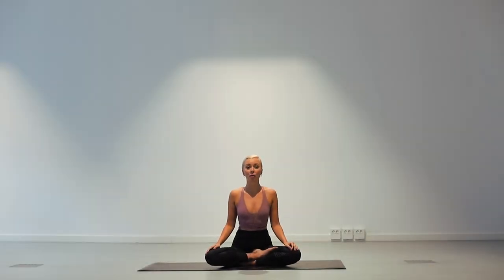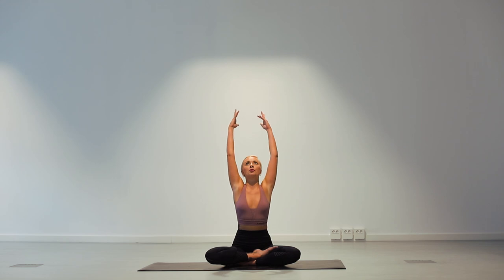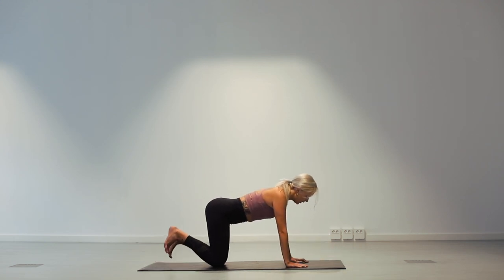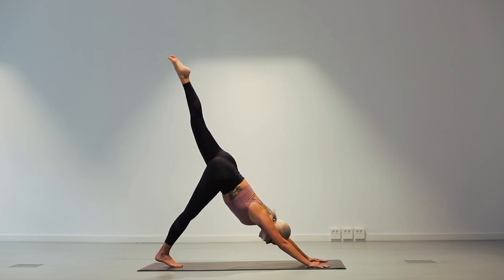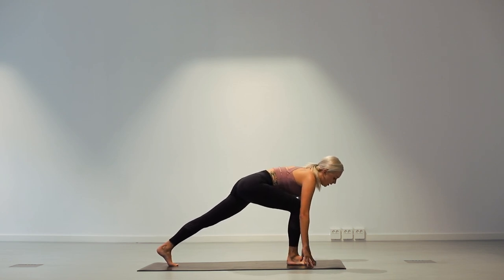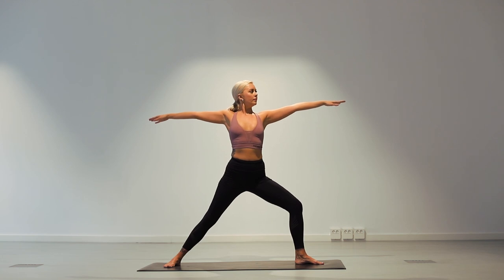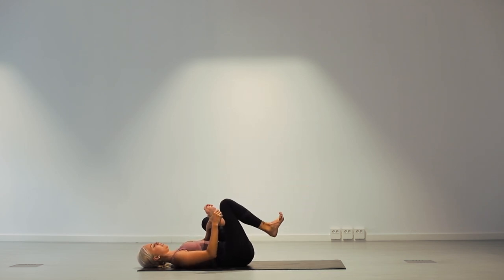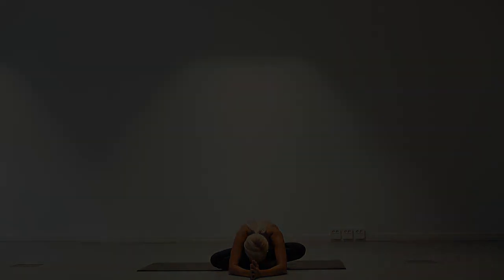Morning Yoga Total Body Workout for all levels - 17mins (Strength, Flow, Deep Stretch, Energizing)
Welcome to my short 17 minute morning yoga flow, where we warm up the entire body while giving it a deep stretch. Strengthen the whole body, from tip to toe, setting you up for a great day!
Video by: Sophia K (Instagram: @zofia.k)